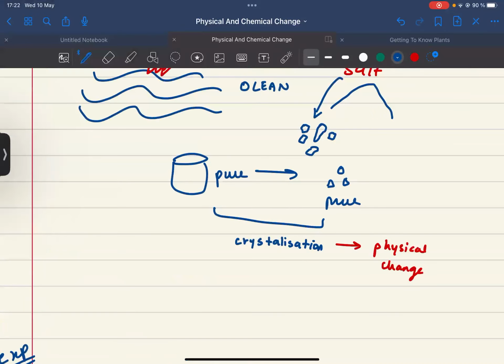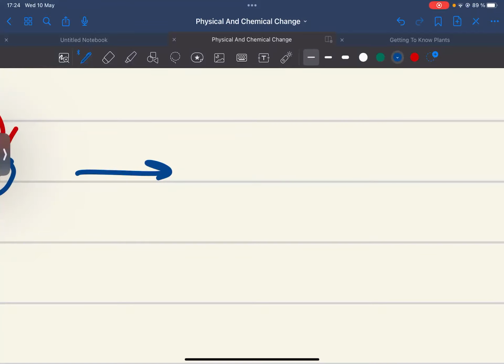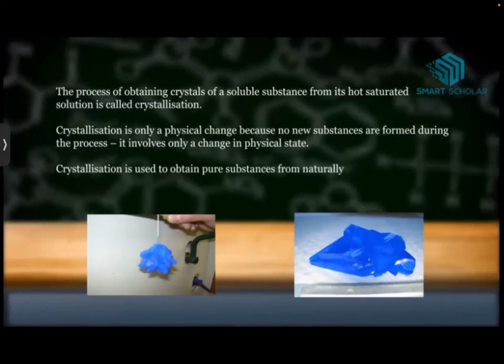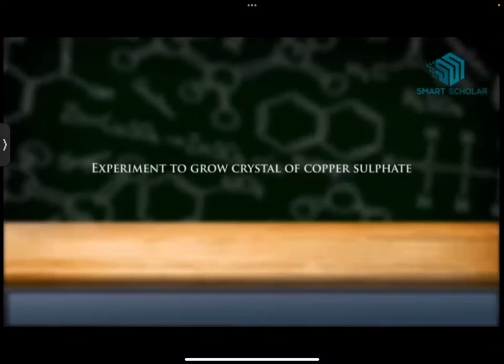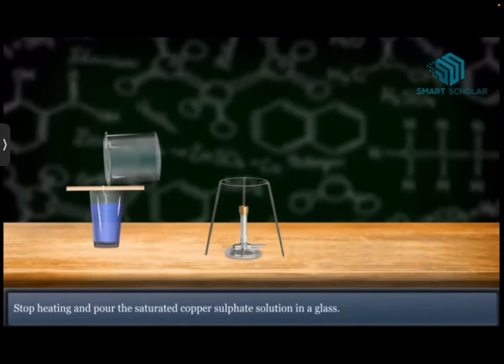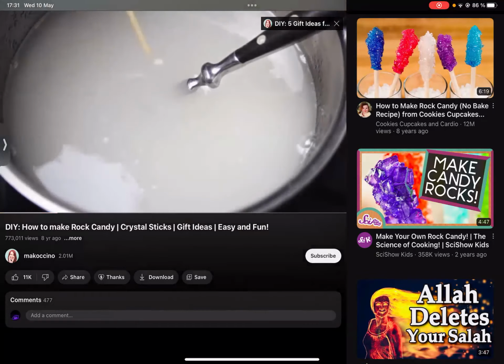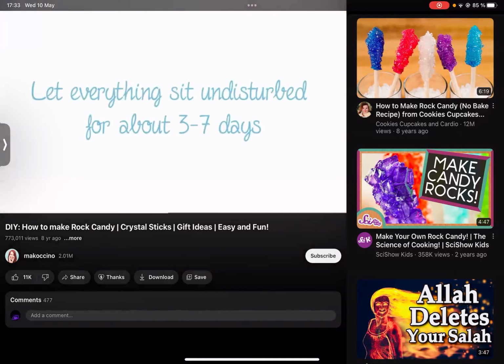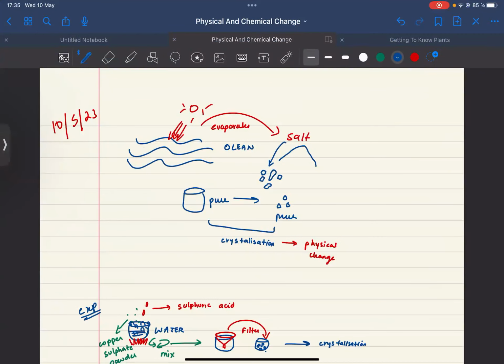class7th sci4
Achievements
1) All India first rank in math test conducted by WeXL
2) All India 4th rank in Steam Odyssey competition conducted by Times group
3) Chanakya Tutorial has been ranked number 1 IIT-JEE coaching by WAC
4) Highest percentile increase in JEE mains all over India.
5) mentor of AIR 107 JEE advanced.